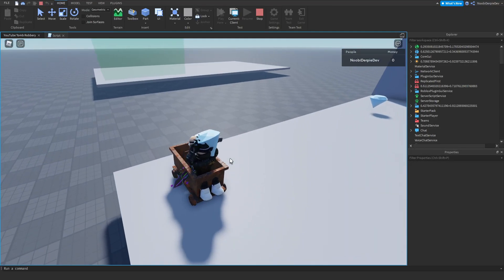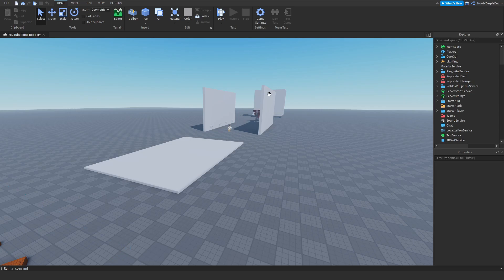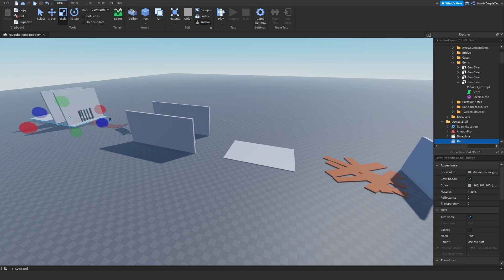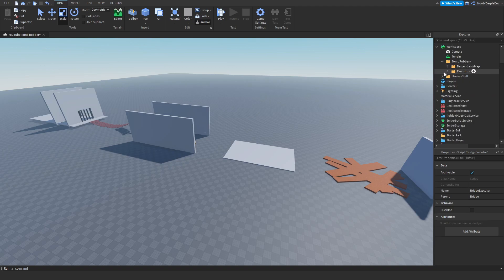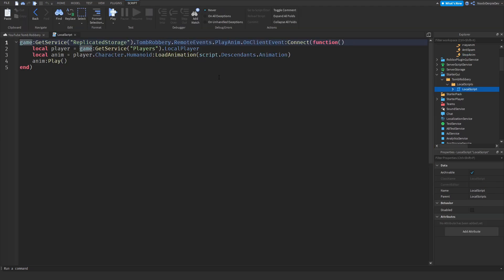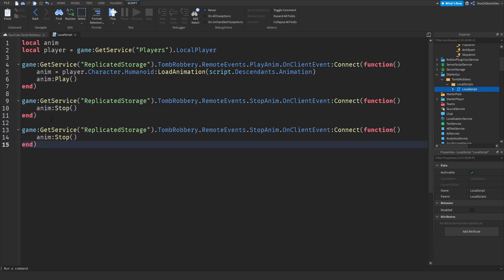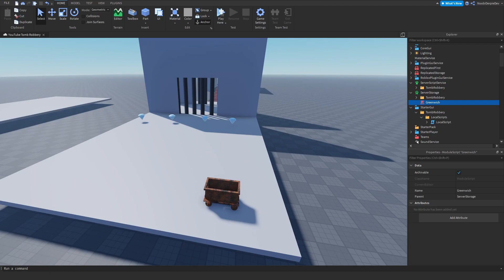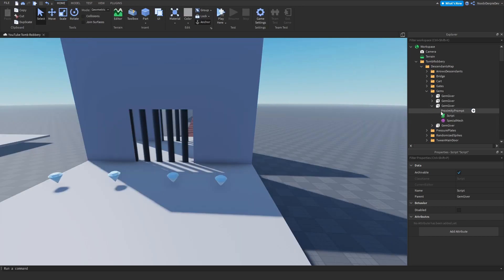ROBLOX STUDIO | How to make the Jailbreak Tomb Robbery [Part 7 / Final]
📷 In this video I'll be making the Jailbreak Tomb Robbery [Part 7 / Final]